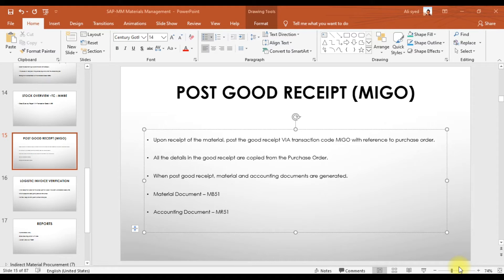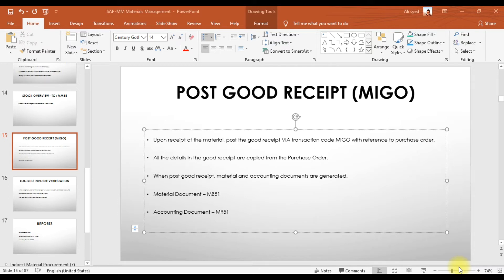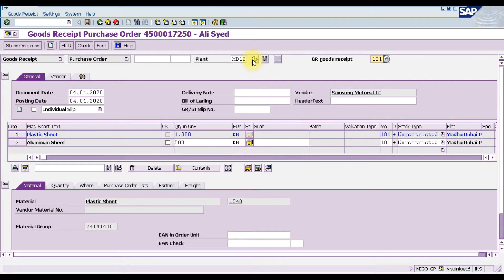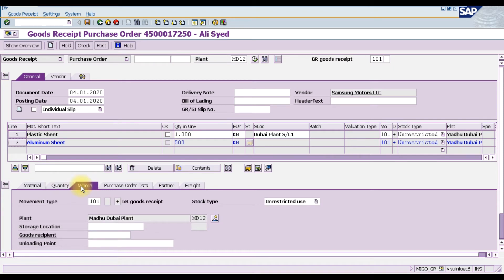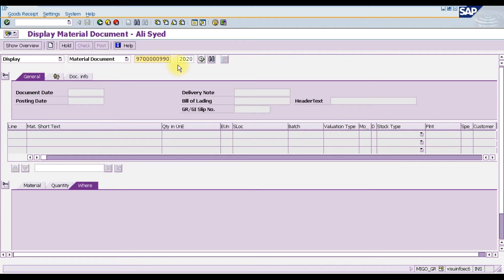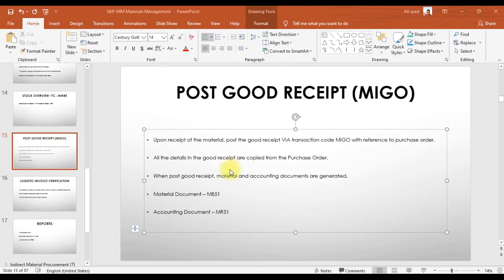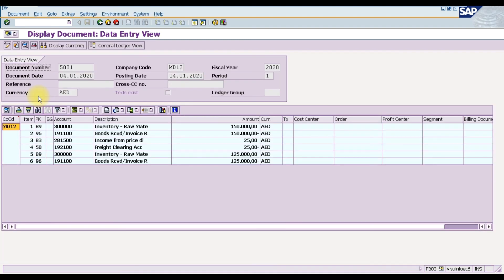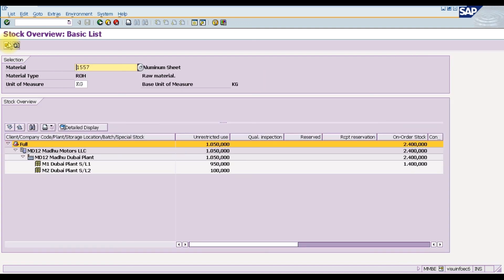Direct Material Procurement in SAP-MM SAP S4 Hana - Post Good Receipt MIGO Part 3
In this video, we discuss the direct material procurement cycle in SAP-MM Materials Management (SAP S/4 Hana Materials Management)

SAP-MM (Materials Management) Module Training 350 Lectures with 30 Credit Hours- Online Trainings

Training Topics For SAP-MM (Materials Management)

• Introduction of SAP.
• Enterprise Structure & Assignment Financial Accounting.
• Enterprise Structure & Assignment Controlling.
• Enterprise Structure & Assignment Logistics General.
• Enterprise Structure & Assignment Sales & Distribution.
• Enterprise Structure & Assignment Materials Management.
• Enterprise Structure & Assignment Logistics Execution.
• Enterprise Structure Plant Maintenance.
• Financial Accounting Global Settings.
• Valuation, Account Assignment and Activation of Material Ledger.
• Accounts Payable Accounting Configuration – Vendor Master Data.
• Accounts Receivable Accounting Configuration – Customer Master Data.
• Material Master Data Configuration.
• Bill of Materials (BOM).
• Purchase Info records, Source List, Quota Arrangement
• Direct Material Procurement Complete Cycle.
• Indirect Material Procurement Complete Cycle.
• Blanket Purchase Orders for Consumable Materials.
• Consignment Procurement Complete Cycle.
• Subcontracting Procurement Complete Cycle.
• Third Party Procurement Complete Cycle.
• Outline Agreements, Contract Agreements, Scheduling Agreements.
• Stock Transfers Company, Plant and Storage Location.
• Intercompany Purchases.
• Inventory Management Process.
• Invoice Verification, Invoicing Plans, Subsequent Debit/Credit, Credit Memos, Reversals.
• Inventory Valuation, Moving and Average Price Configuration, Split Valuation.
• Key Configurations in Materials Management in SAP S/4 Hana.
• Batch Management Configuration & Process.
• Material Requirement Planning (MRP), Consumption Based Planning, Planning Run & Evaluations.
• Important Reports and Transaction Codes for SAP S/4 Hana Materials Management.

1. Implementation Level + End User Level Training.
2. 350 Lectures with 30 Credit Hours.
3. VAT (Value Added Tax) in SAP.
4. Online & Class Room Base Training.
5. Free Study Material.
6. Real Time Business Scenarios.
7. Interview Preparations.
8. Fast Track Training.
9. Flexible Timings.
10. Certificate from Ministry of Education UAE.

Ali Syed
ERP9